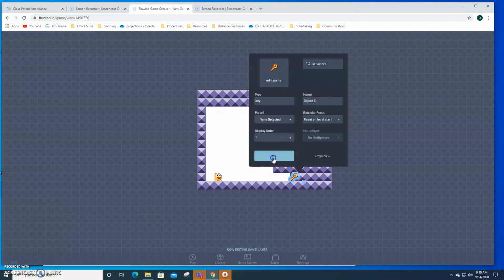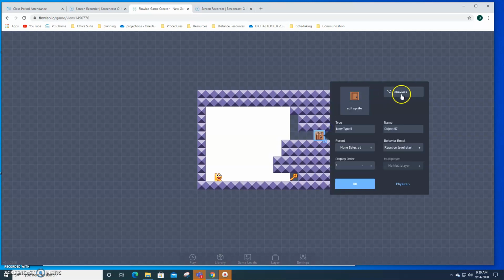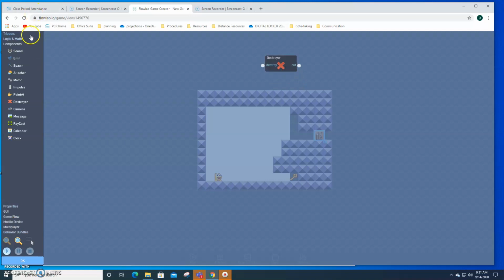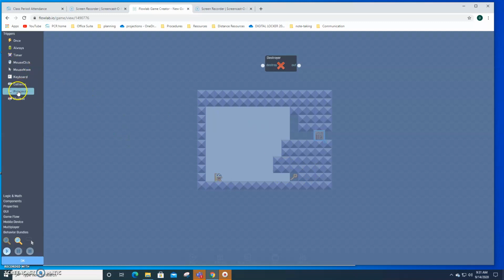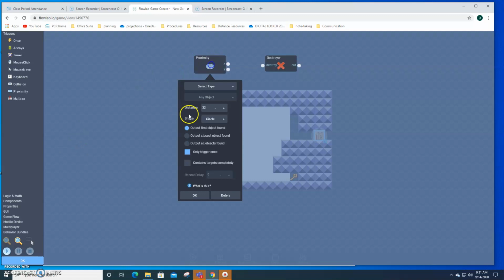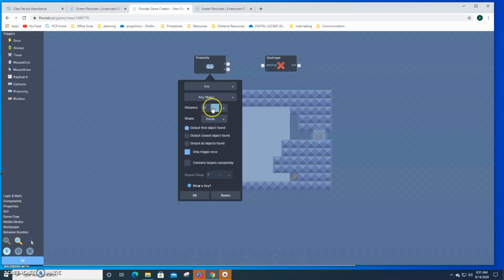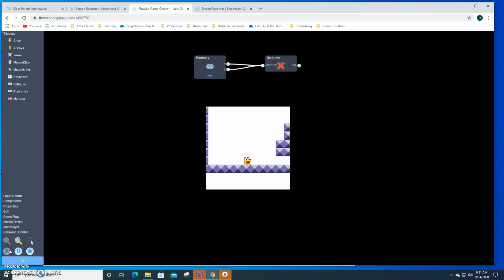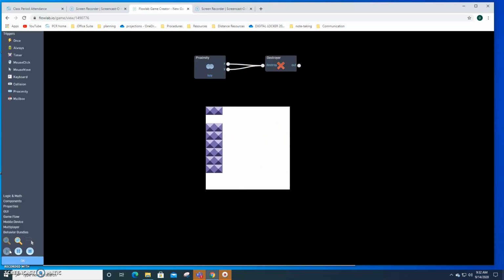use an object to destroy another object in FlowLab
quick tutorial about how to use the "destroyer" function in FlowLab to make a key unlock as door.